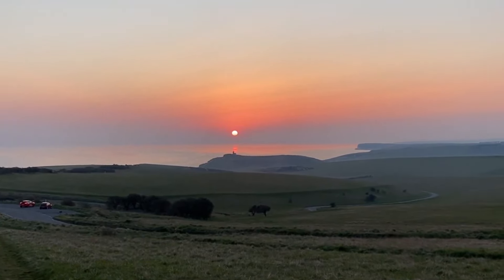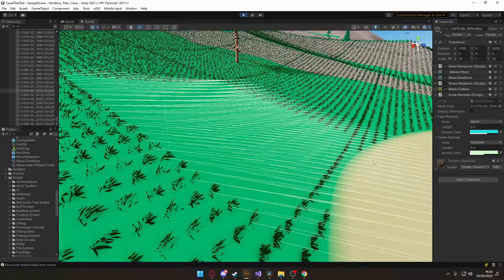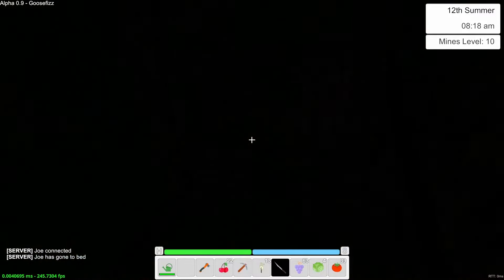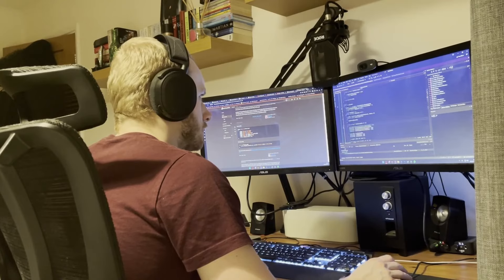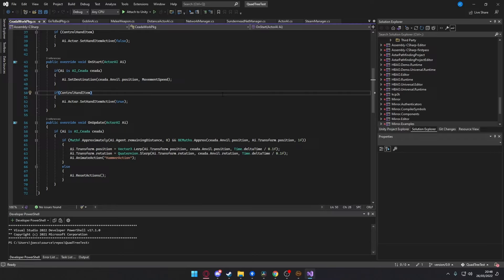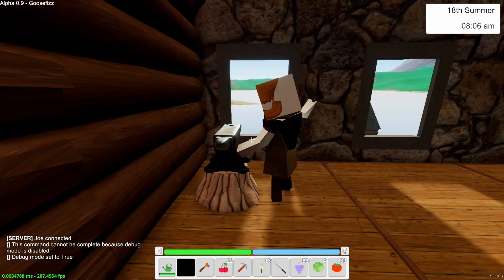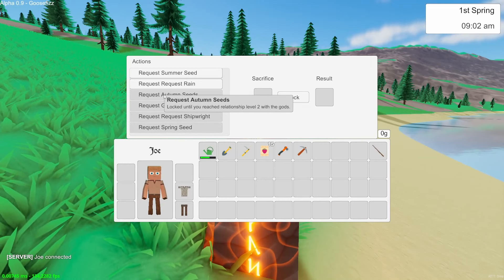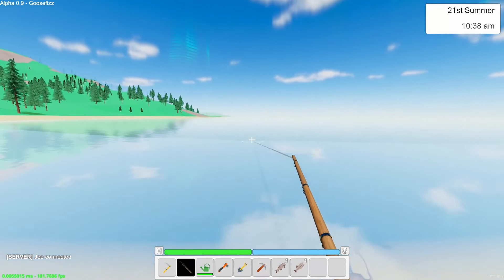Adding BEAUTIFUL Environmental Detail! Open-World RPG Devlog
When You Fall In Love In The Summer by | e s c p